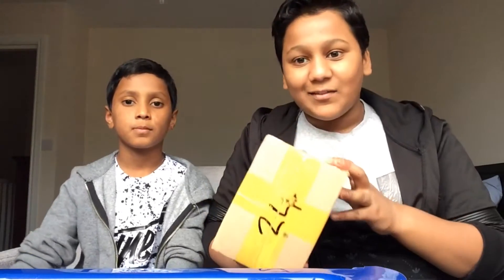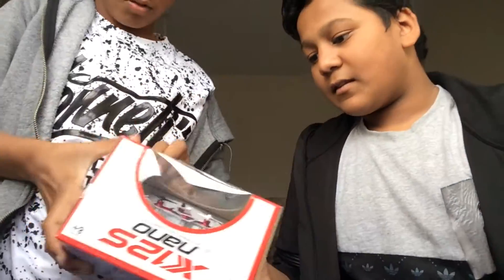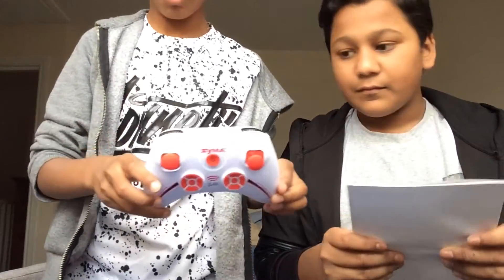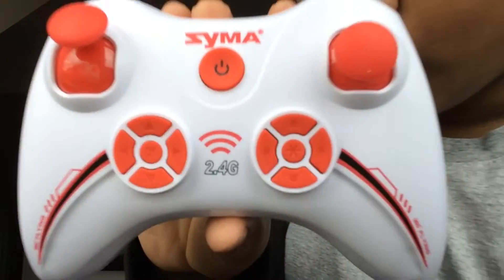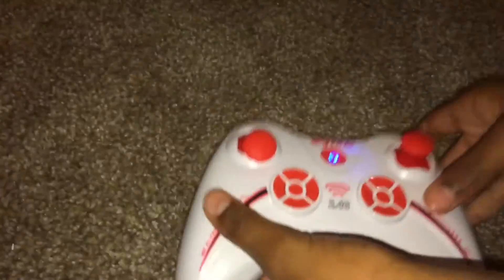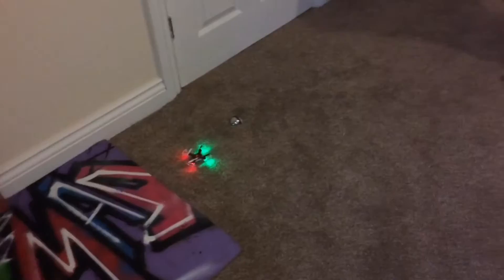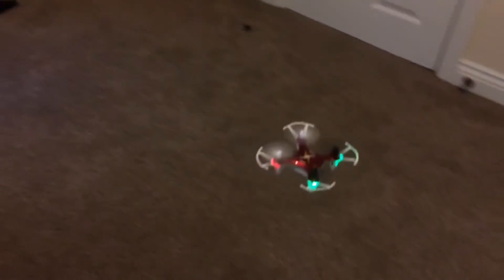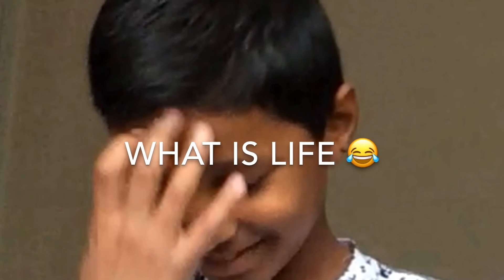WE GOT A DRONE!!